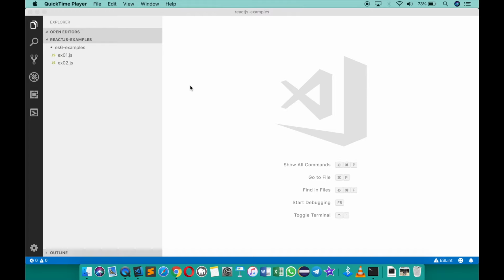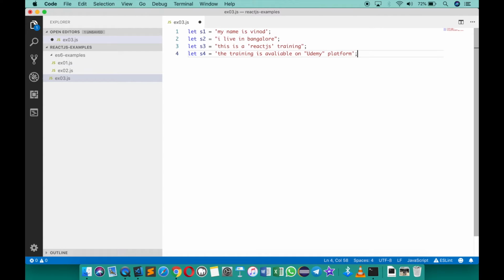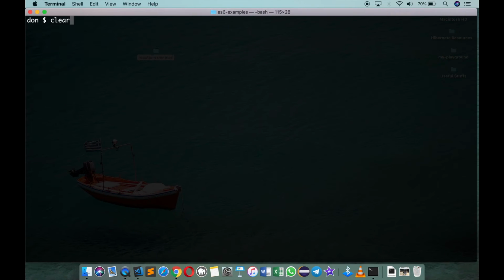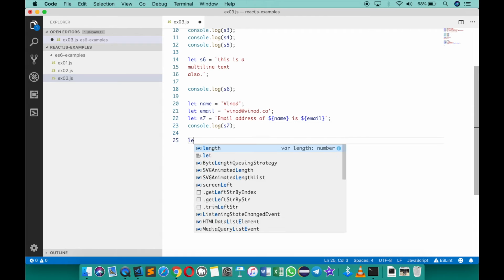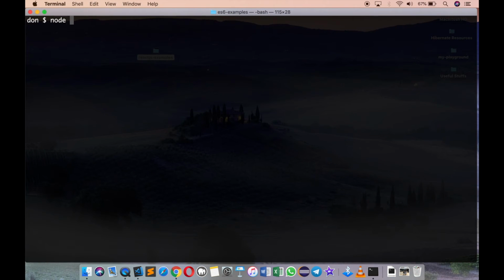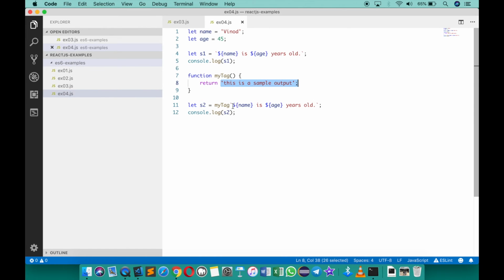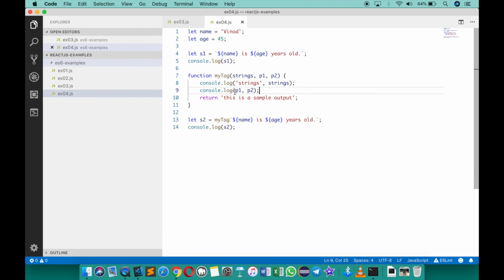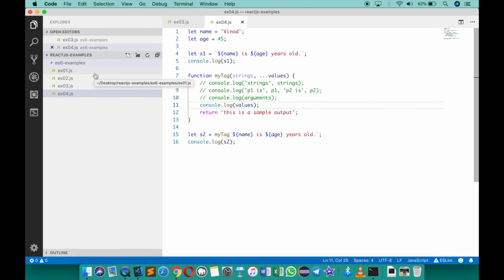04 Template strings